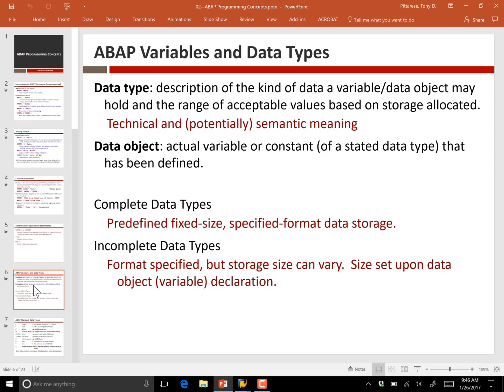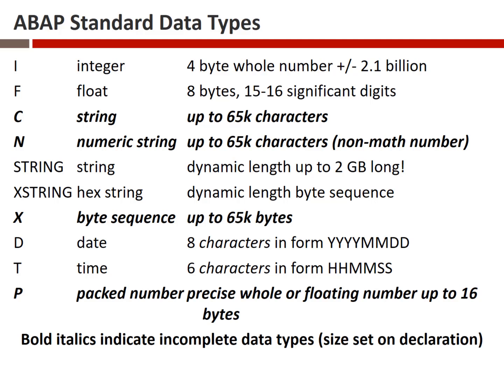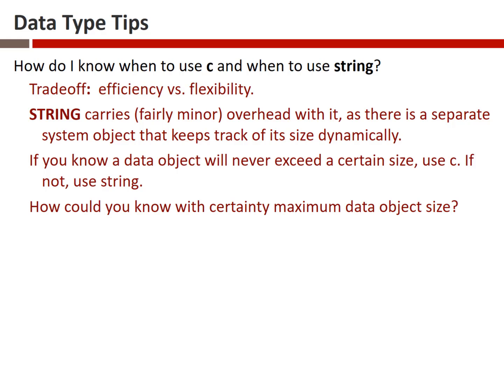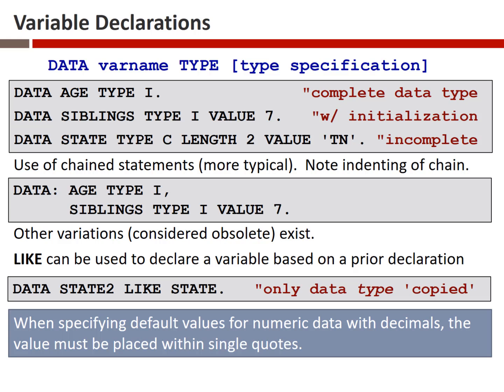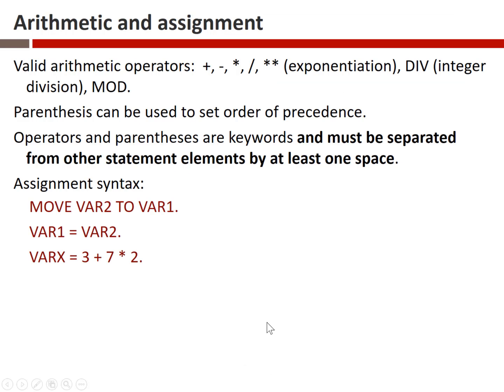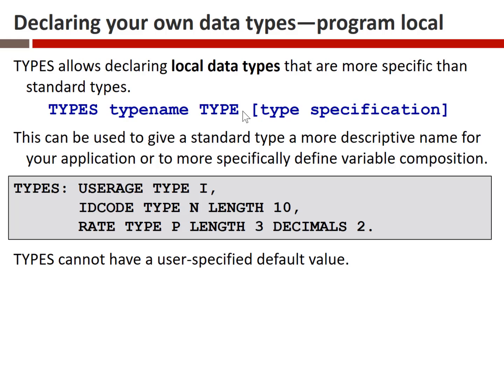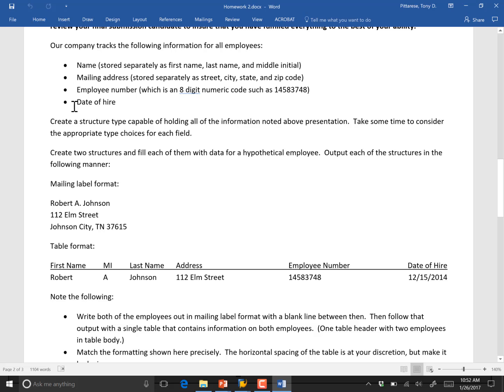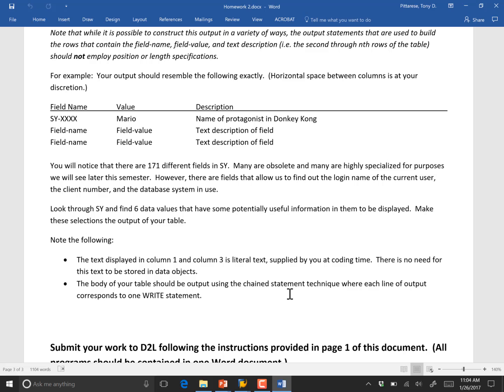Lecture 4, ABAP Programming Concepts, part 2